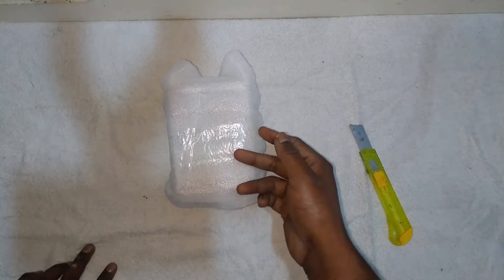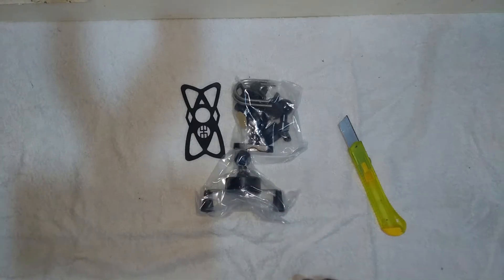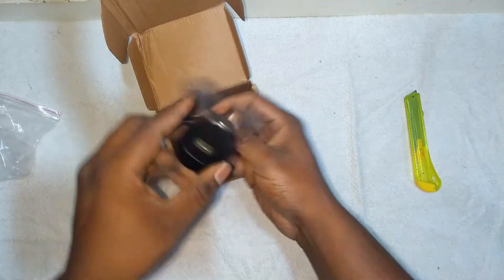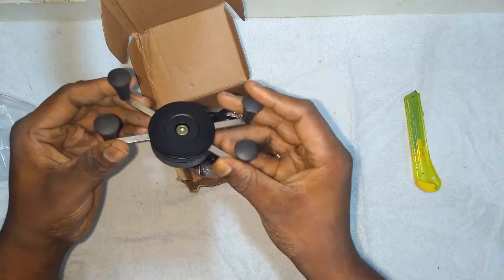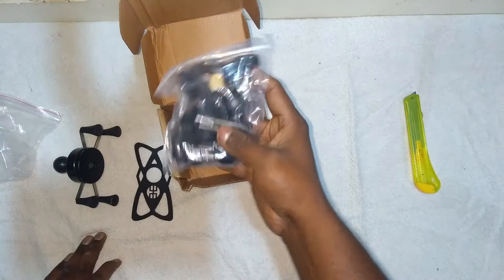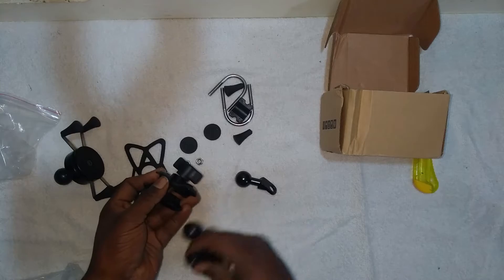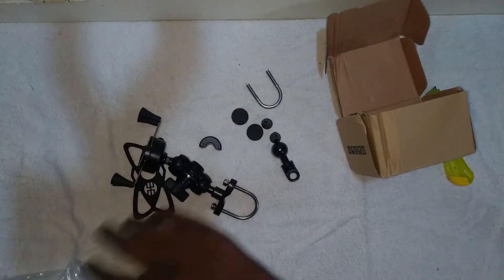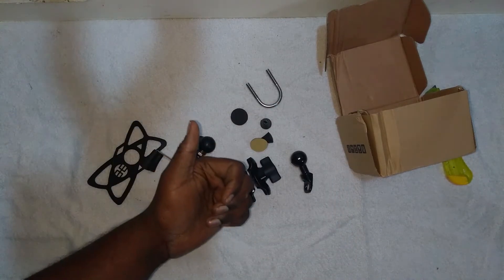CHEAPEST RAM MOUNT (MOTORCYCLE smartphone Holder) I UNBOXING I REVIEW